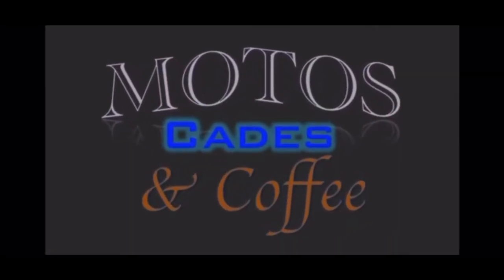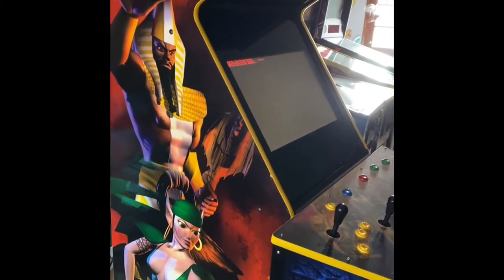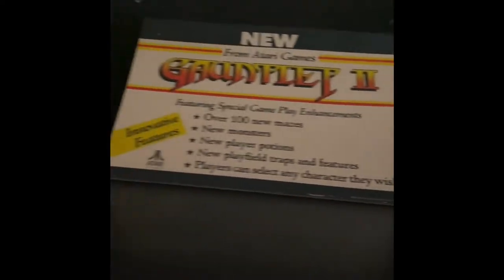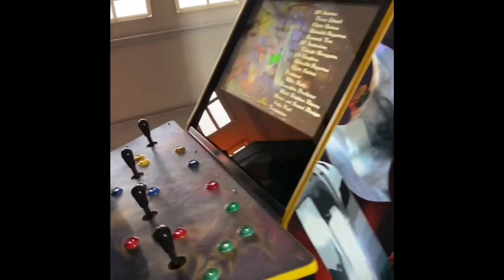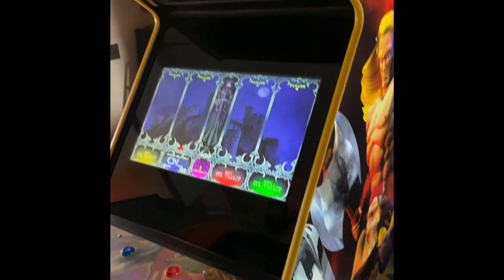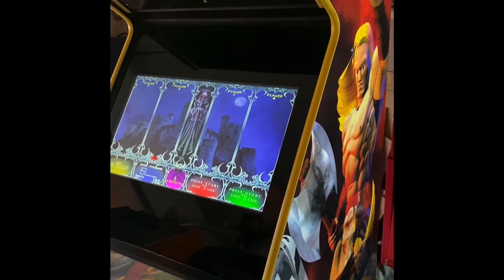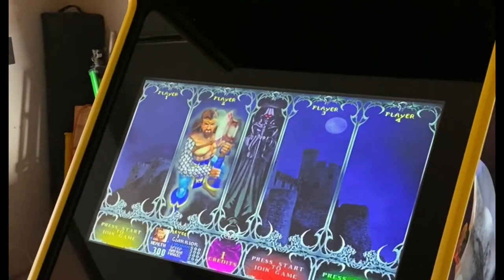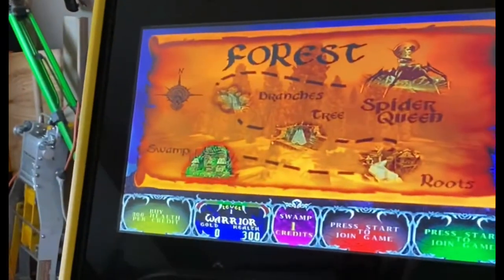(Vlog #49) Atari Gauntlet Arcade Walk Around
A quick walk around of a recently picked up of Atari gauntlet legends arcade game. The pesky medium resolution monitor has been replaced by a very nice LCD screen. One of the few games I recommend doing this modifica to.